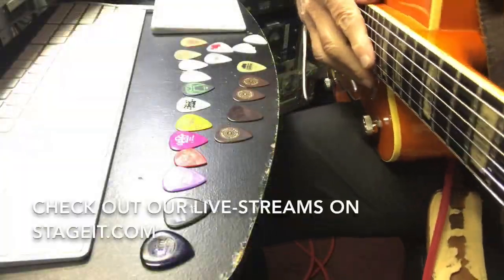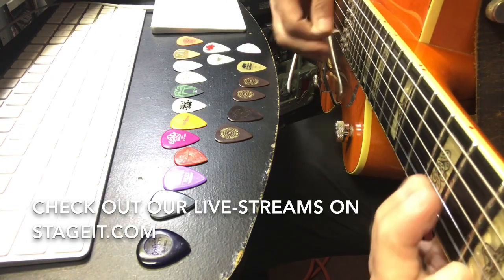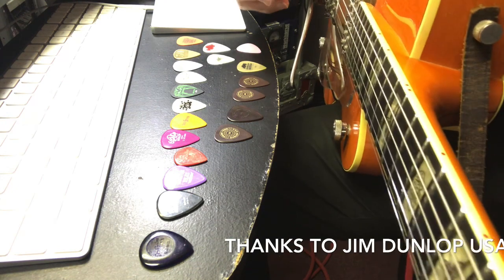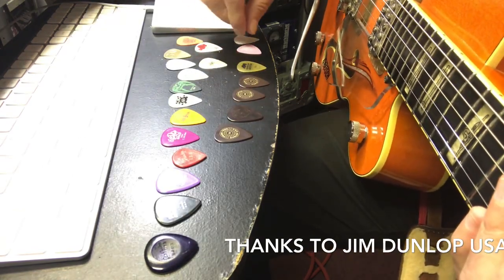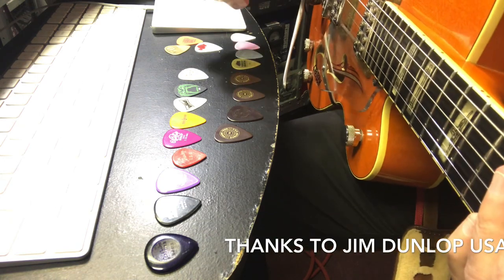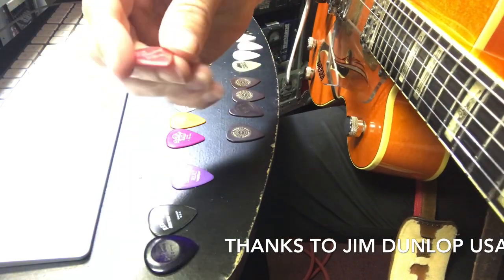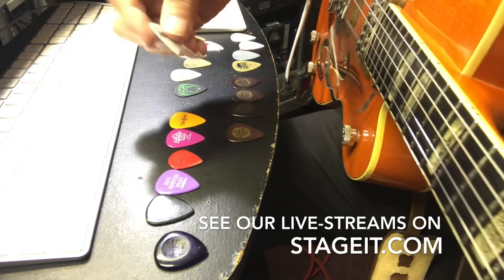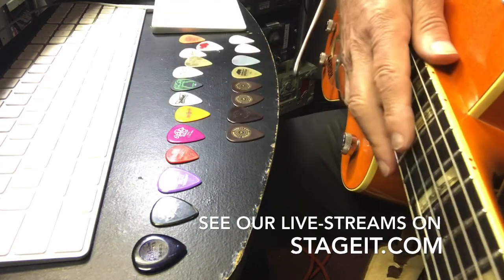Picks - An Experiment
Thin picks are brighter and add a natural compression but feel mushy. Thick picks are darker but for me, easier to play faster and more aggressive. But it kind of all comes down to what you’re used to. Thanks to Bryan Kehoe at JimDunlopUSA